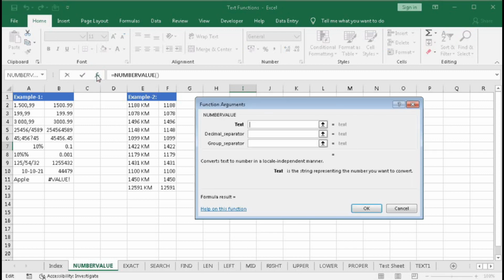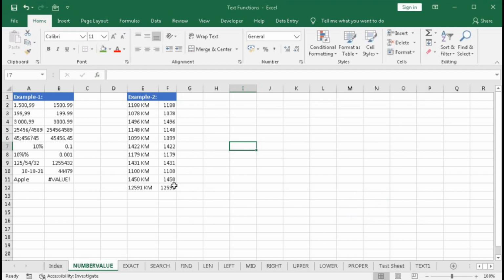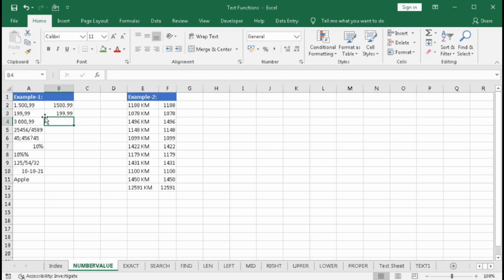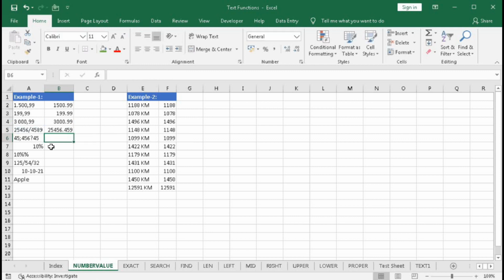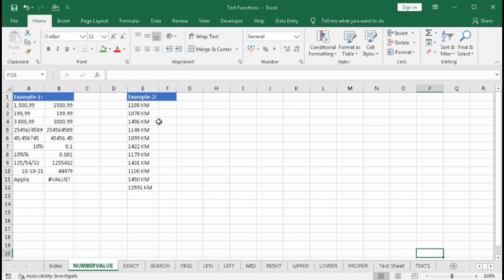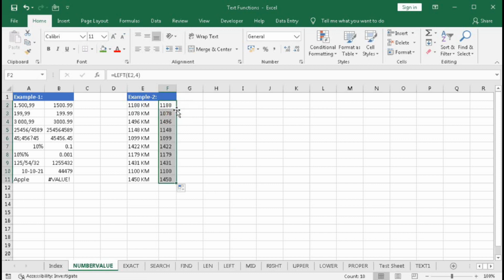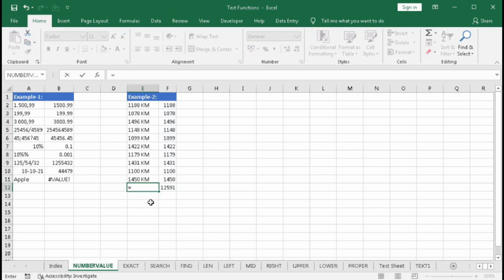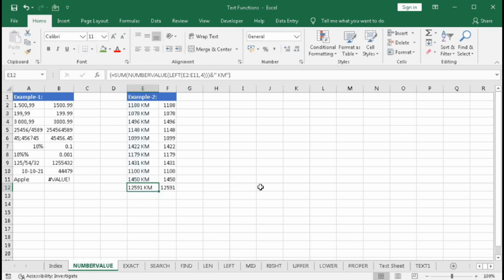#204-How to use NUMBERVALUE Formula in Excel with 2 Examples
In this tutorial, you will learn how to use the NUMBERVALUE function in excel with 2 Examples. With the NUMBERVALUE formula, you can convert a text string that represents numbers into numbers.

problems etc.